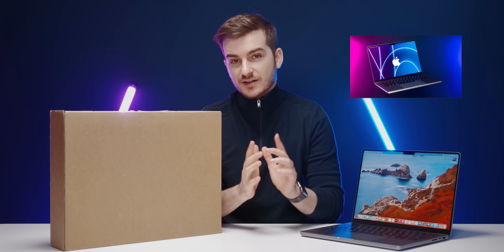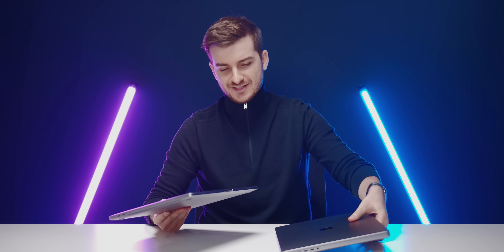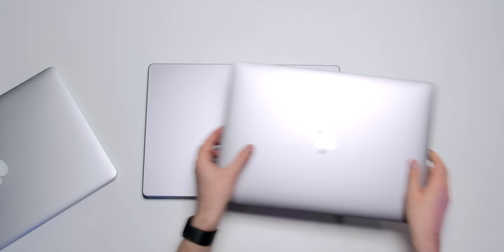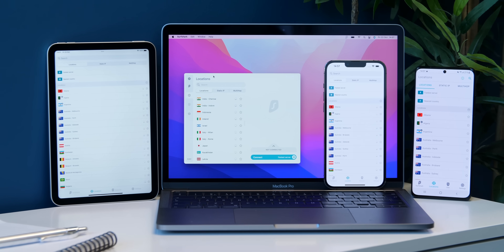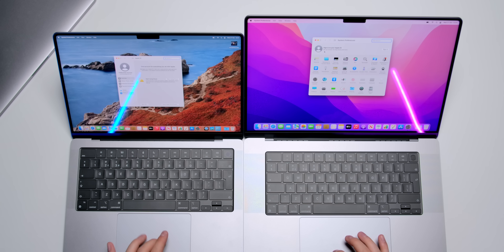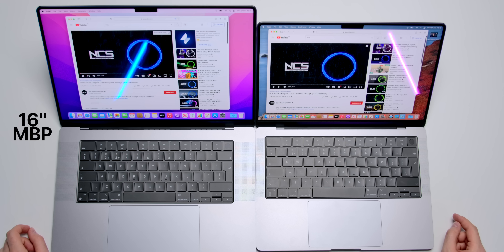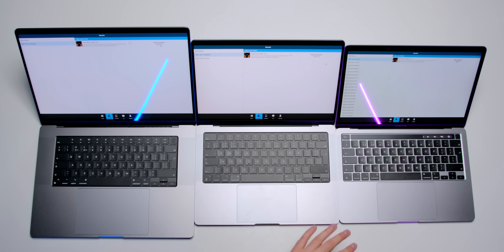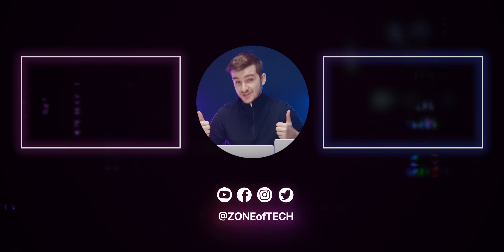MacBook Pro 14 vs 16 - What I Picked!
MacBook Pro 14 (M1 Pro) vs 16 (M1 Max) - Unboxing, Initial Testing and Thoughts!

Product Links:
▶ 1TB SandDisk SD Card
▶ Best Macbook Pro Thunderbolt Dock
▶ MagSafe 3 Cable